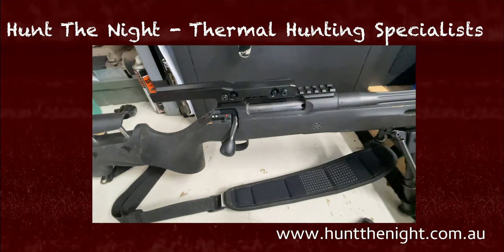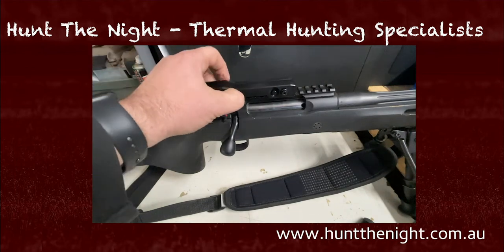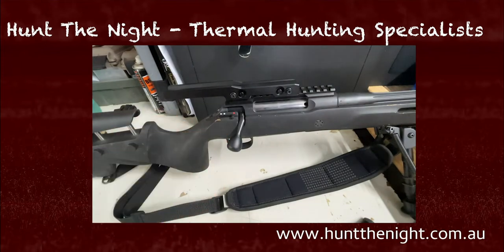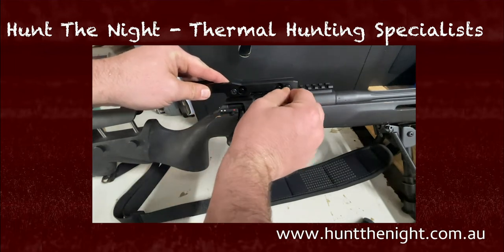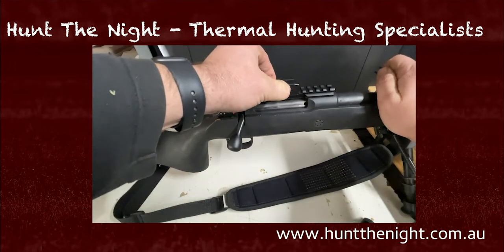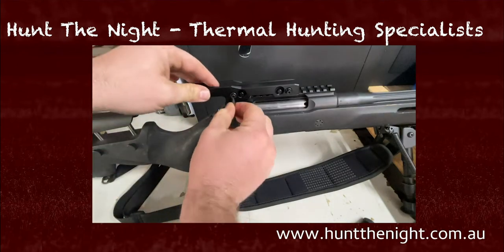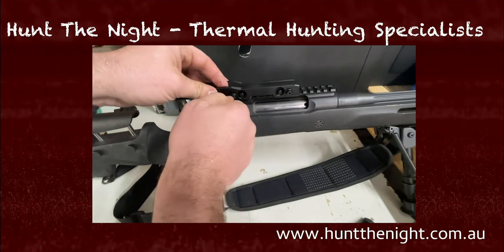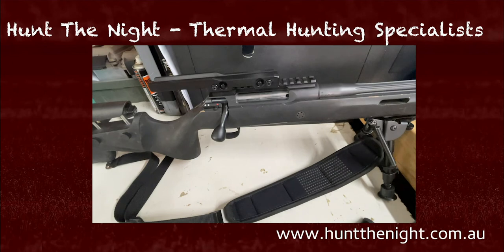How to adjust the InfiRay Rico / Iray MK1 scope mount with ben from huntthenight.com.au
Got an issue getting the base tension on your InfiRay scope mount?  We'll talk you through it.